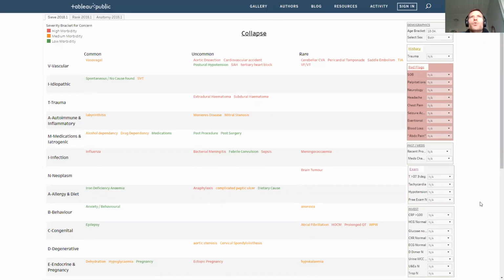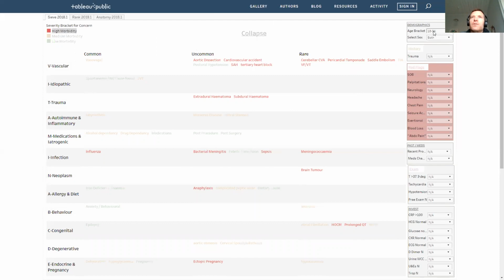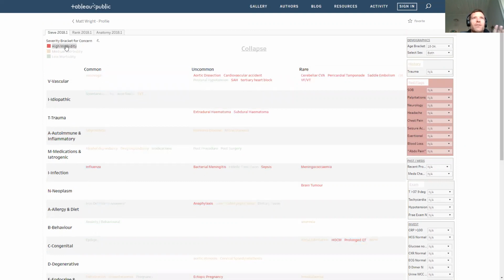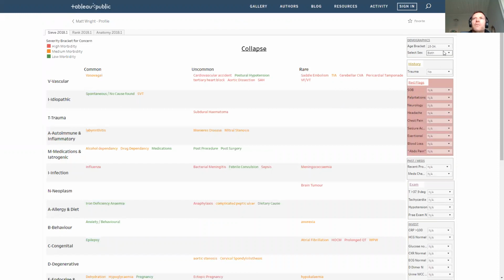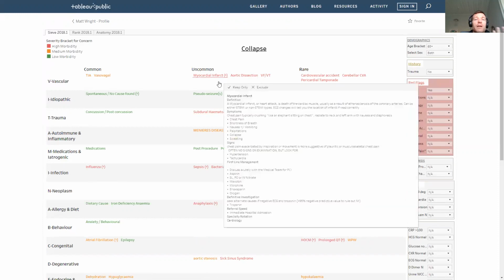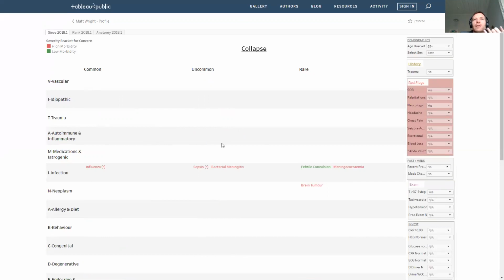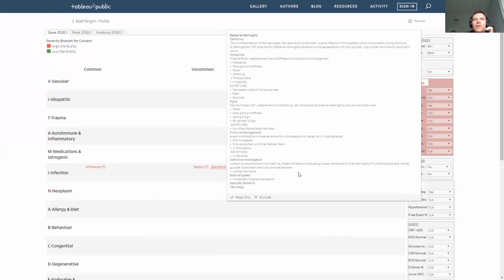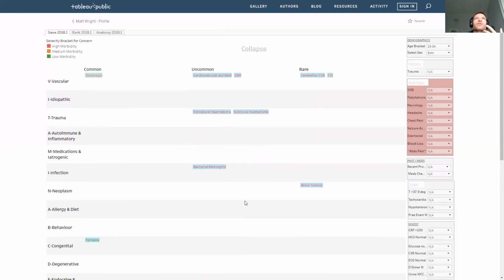Navigating the Sieve View